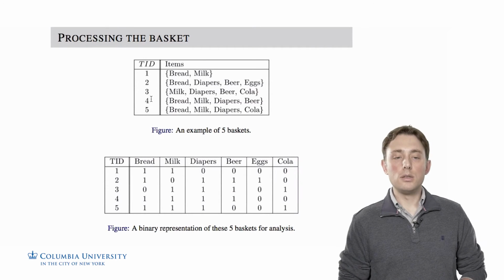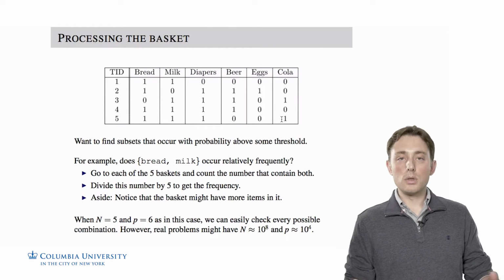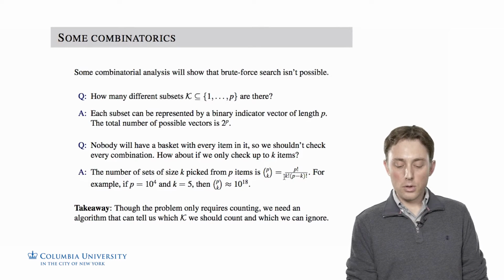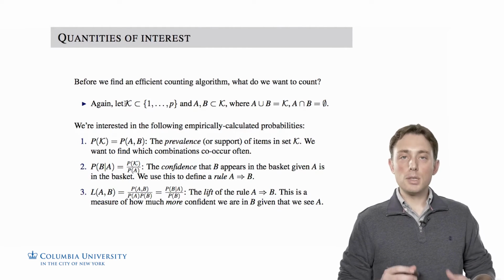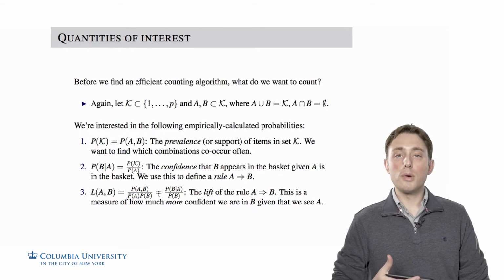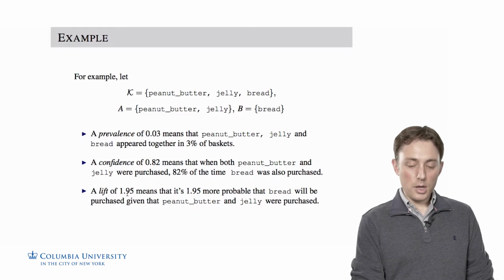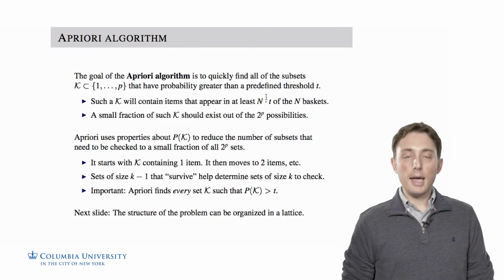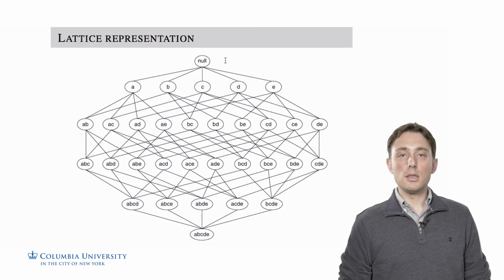COLMLXXX2016-V011900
MM_ML_Course2_23 Association Analysis 2.mp4